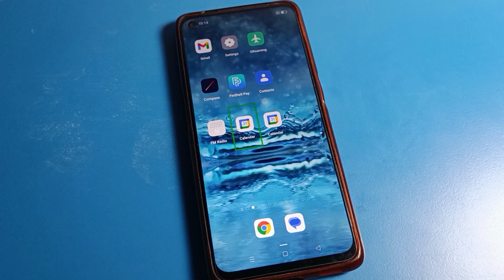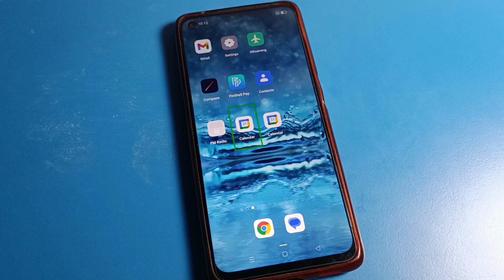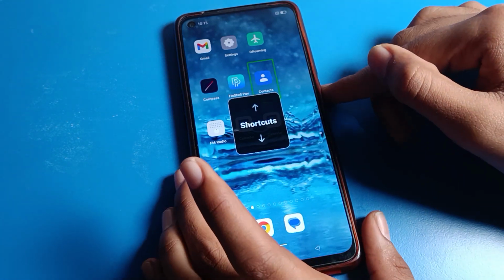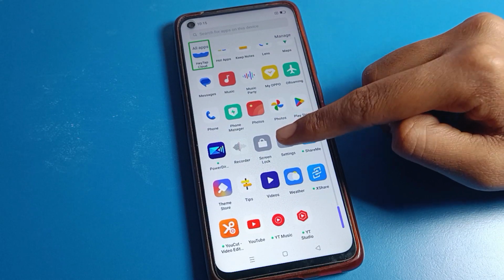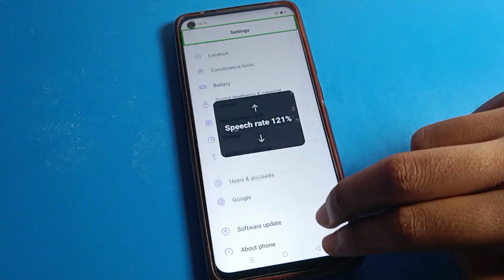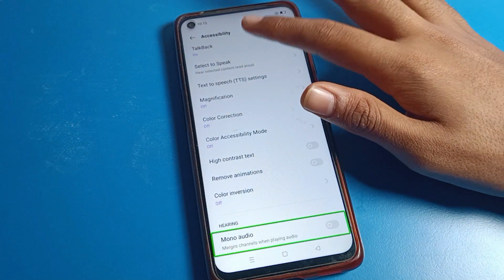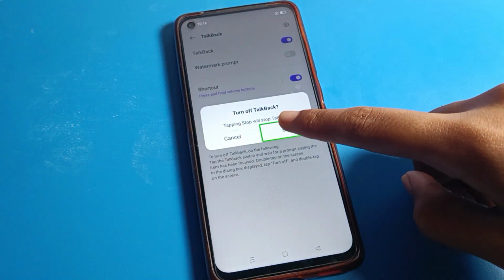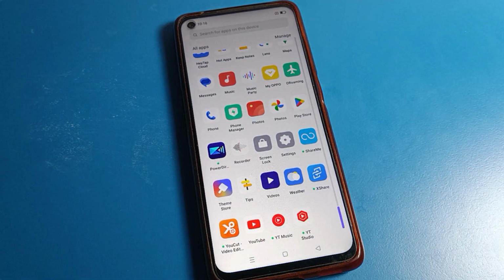Stop Talkback Realme 8i | how to stop Talkback in realme phone